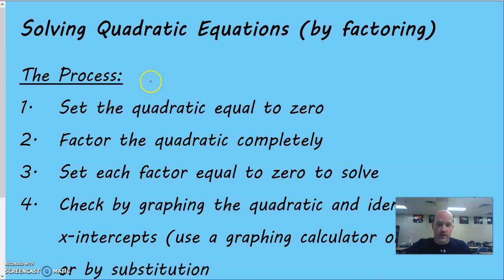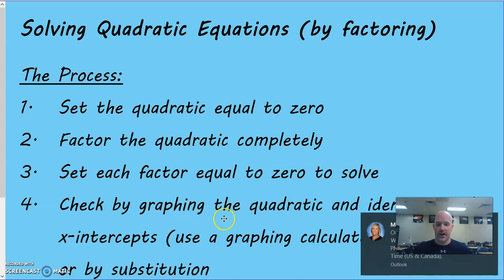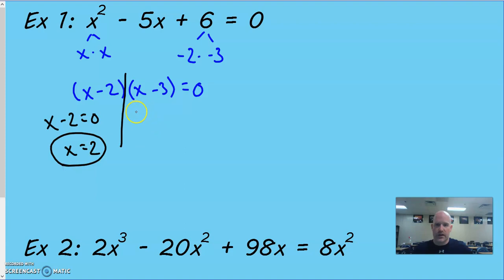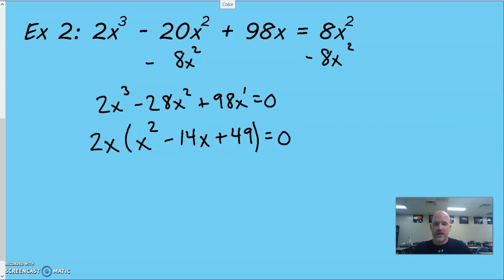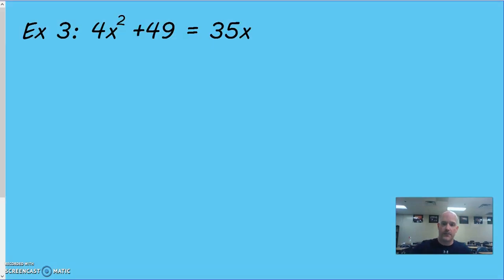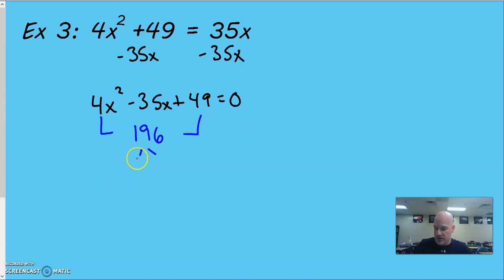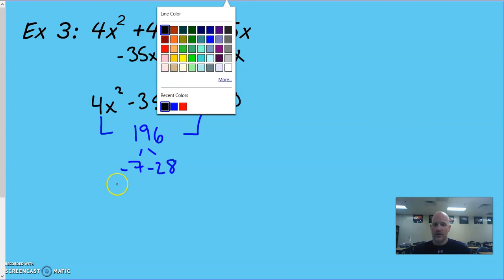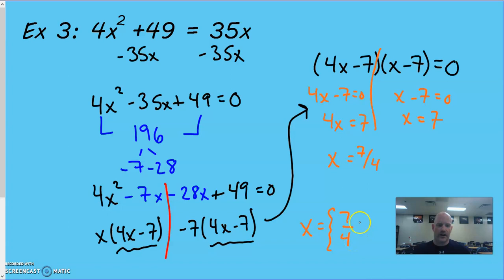Solve Quadratics by Factoring Lesson Video